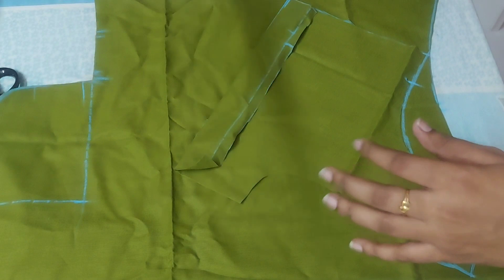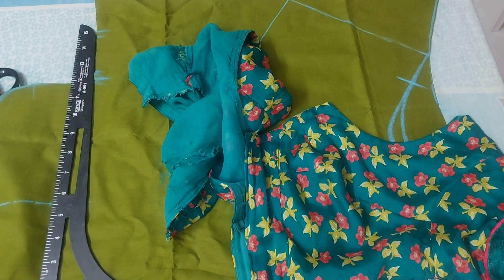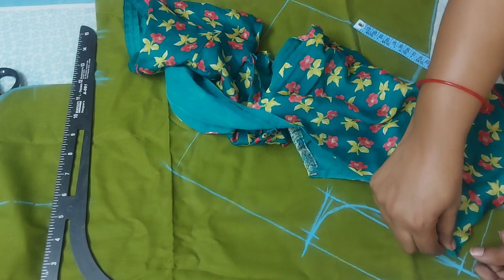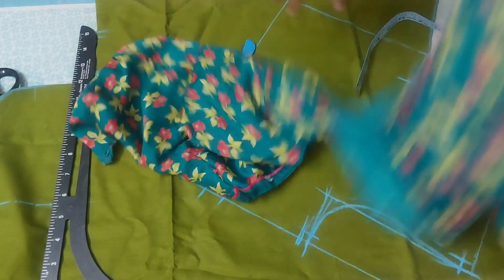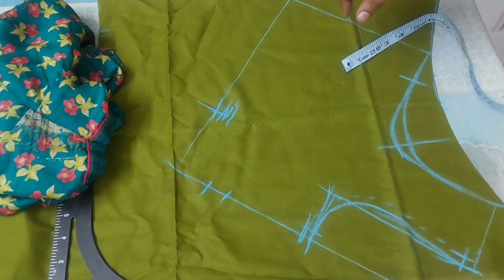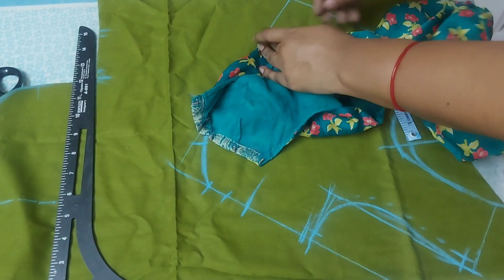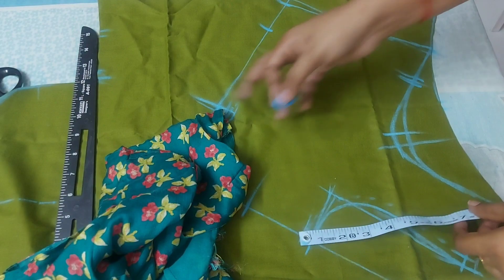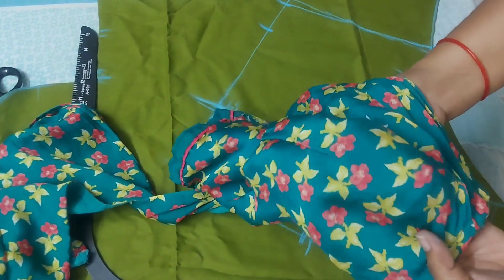ఎంత ట్రై చేసినా ప్రంట్ పార్ట్ కుదరడం లేదా ఓసారి ఈ విధంగా కట్ చేసి చూడండి||blouse front part cutting